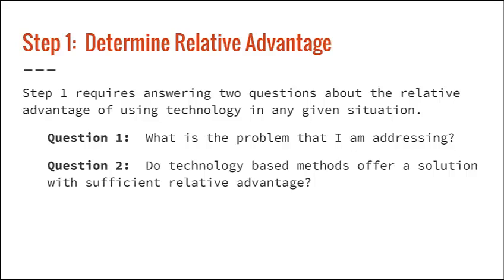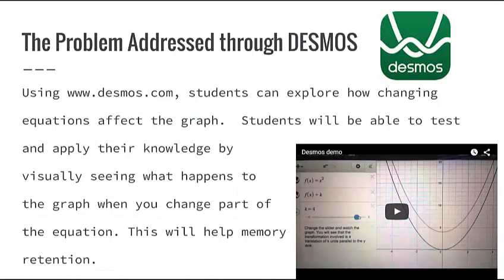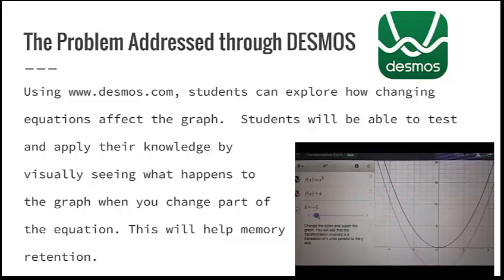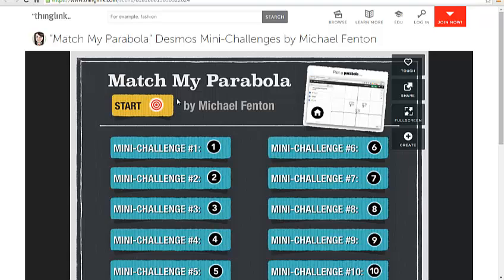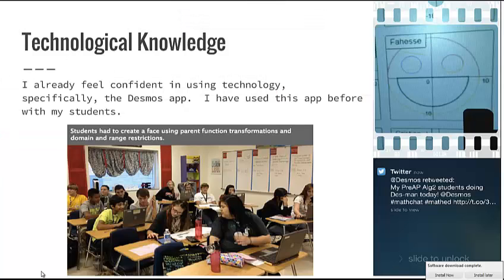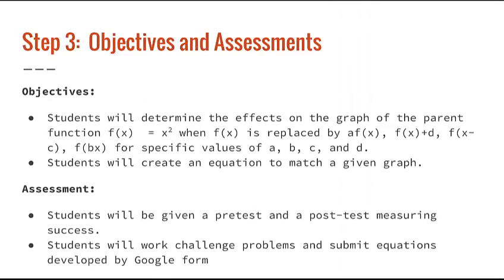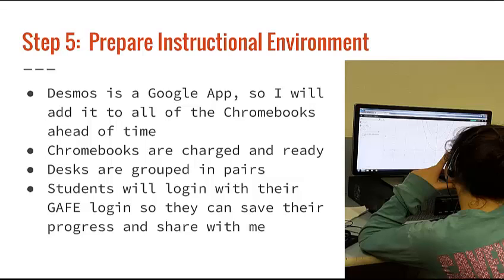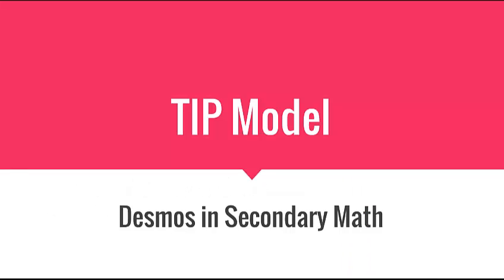TIP model using Desmos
EDTC 5349 TIP model project